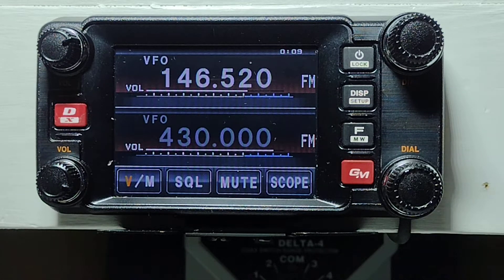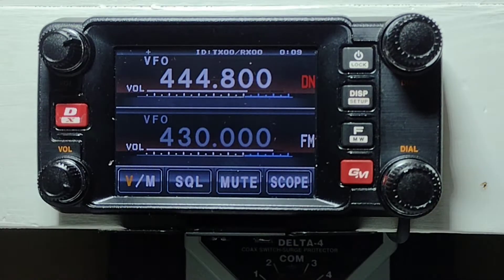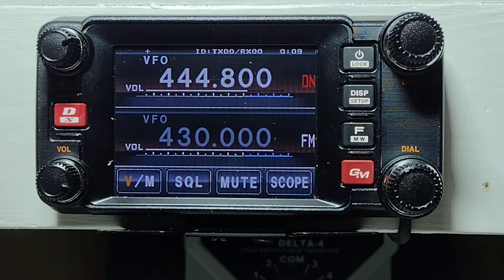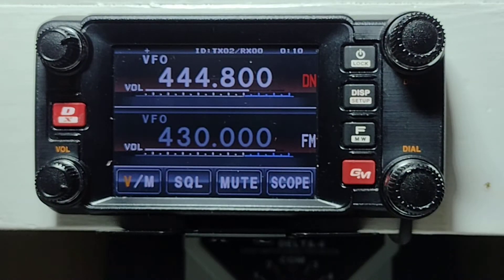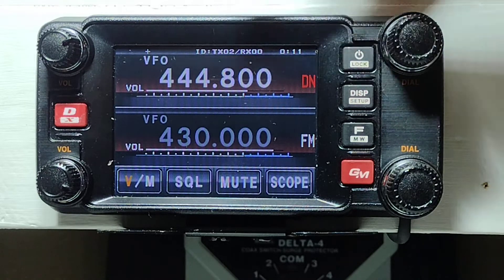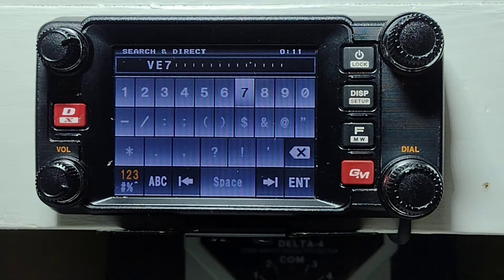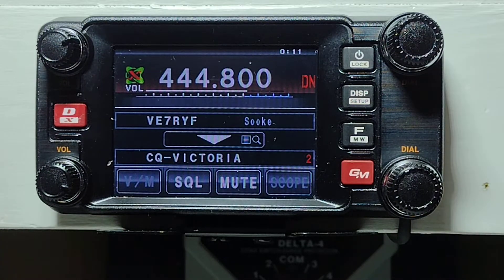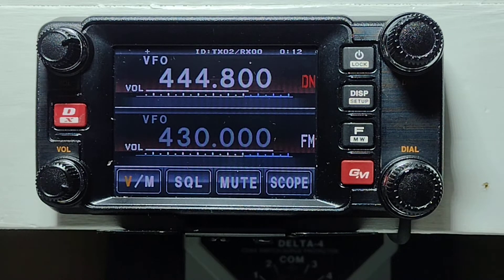FTM400 Series #3, Wires-X & FTM-400 Setup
This video is for setting up a Yaesu FTM-400D for Wires-X connection to our repeater that uses a TX DG-ID 02 vs the default DG-ID 00.

The Wires-X is not located at the repeater site, it is located at the EOC.

No internet required at the repeater site.

73, VE7RYF OUT

73, Ed VE7ED